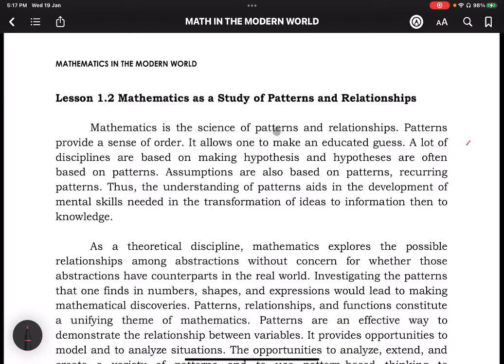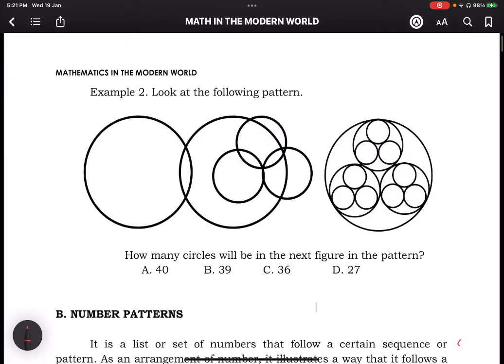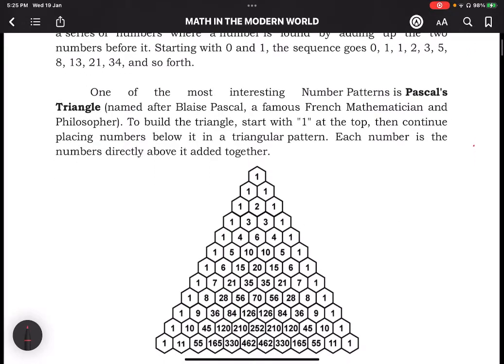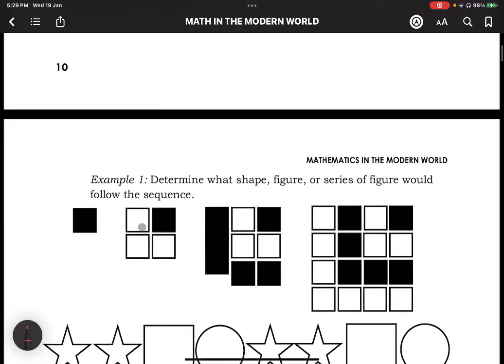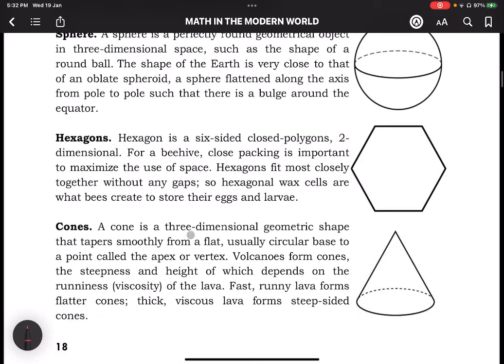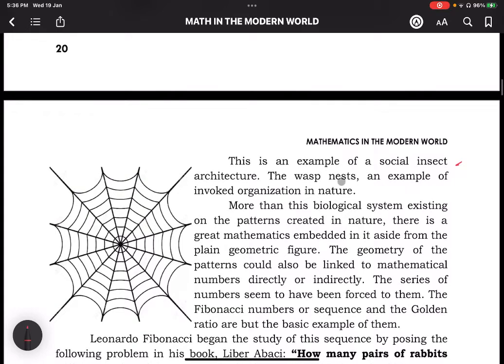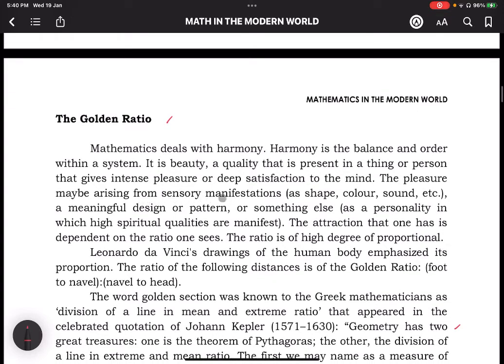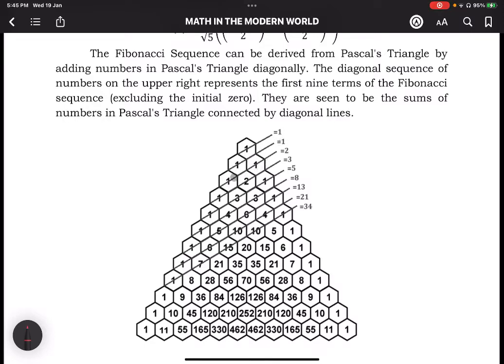MATH IN THE MODERN WORLD - PRELIM